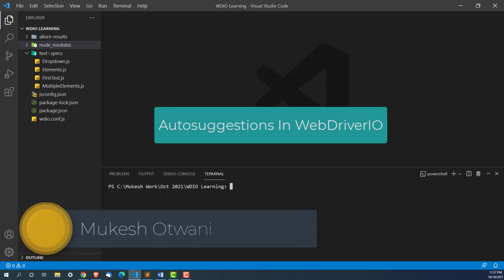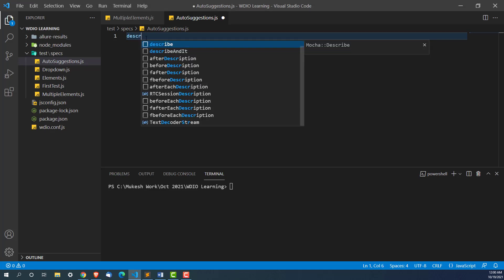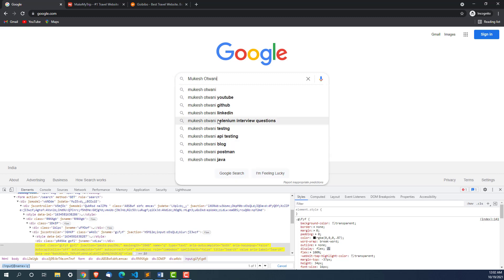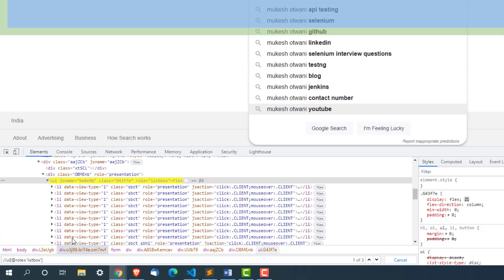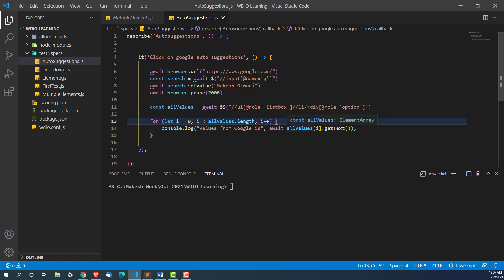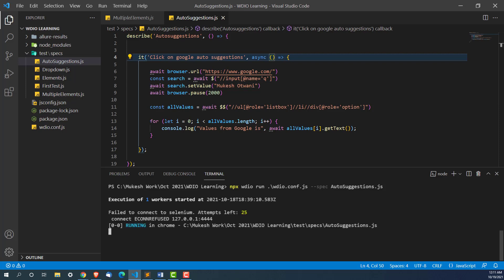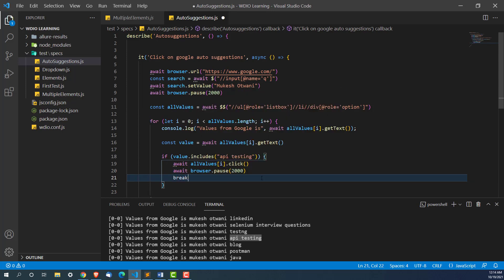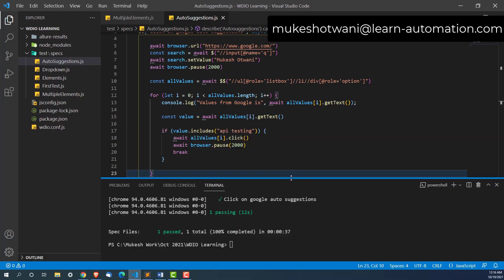How To Select Values From Autosuggestions In Webdriverio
In this video, I will show you how to handle autosuggestions in webdriverio. We will follow simple approach first we will capture all options then store them is array. Once we have all values then we can run loop and perform any operation of our choice.